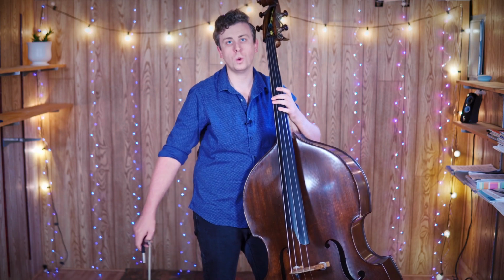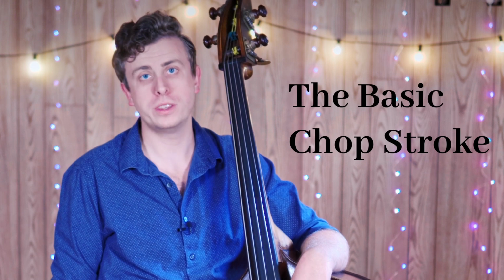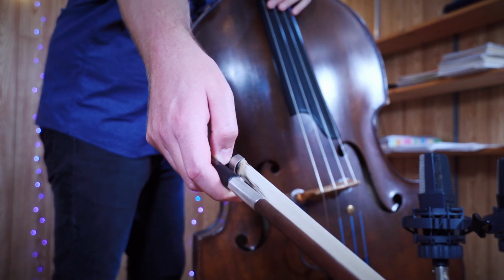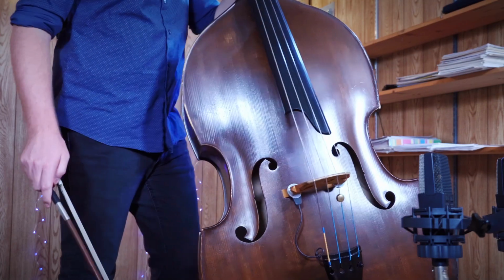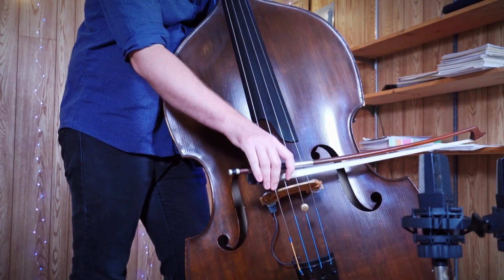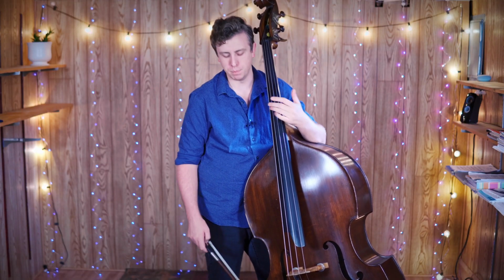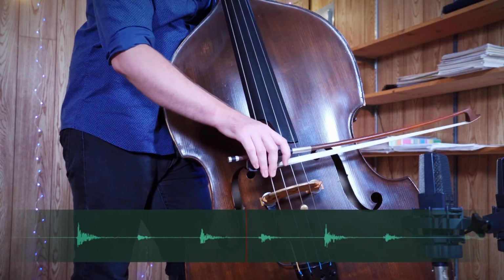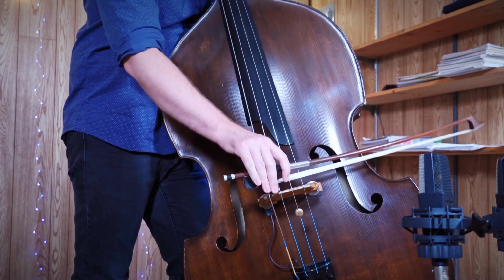The Basic Chop Stoke - Chopping on Double Bass #1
This video is an introduction to the percussive bowing technique known as "chopping" pioneered by some of the great progressive acoustic upper string players like Richard Greene, Darol Anger, Cassey Driessen and more! In this video I will explore translating the basic chop stroke to the double bass.